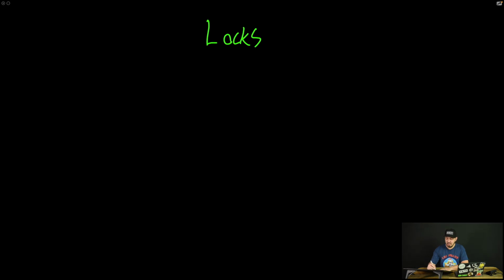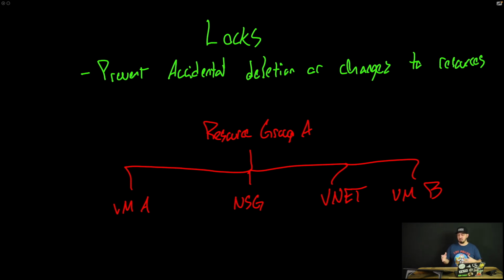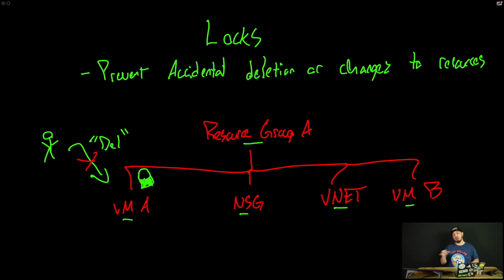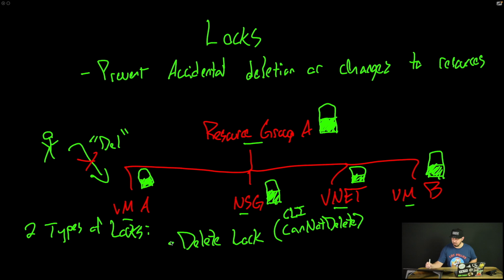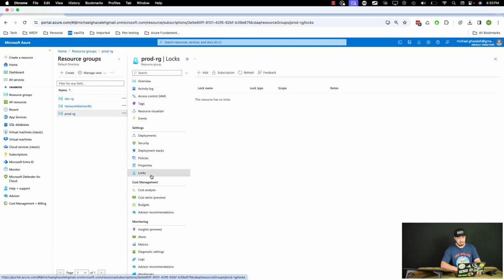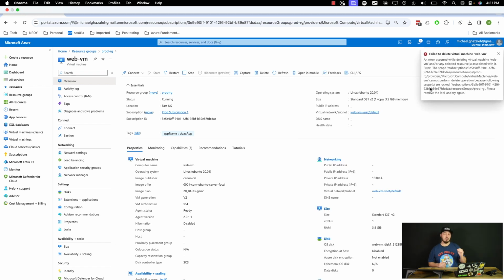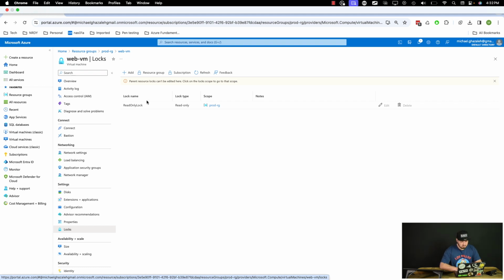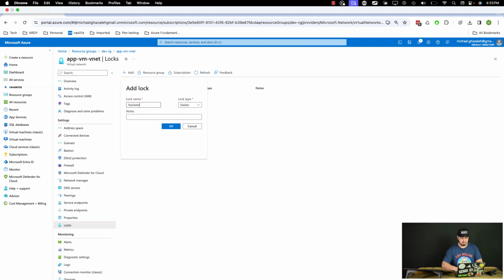What are LOCKS in Azure?! // AZ-900 Prep